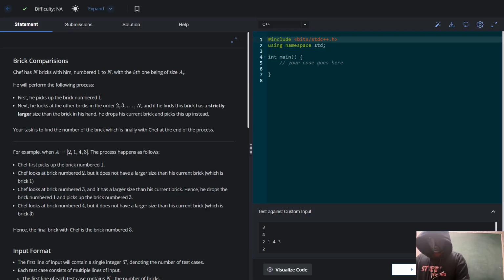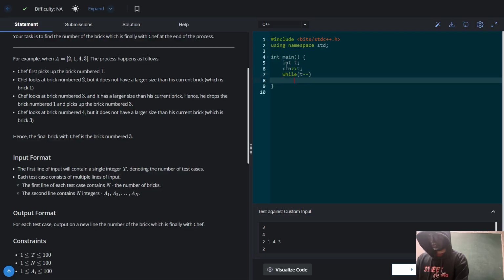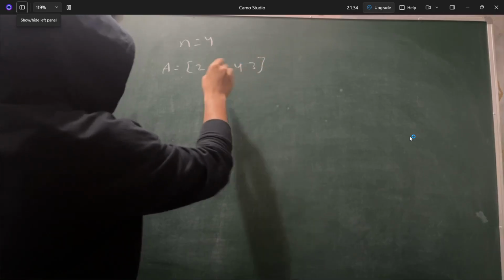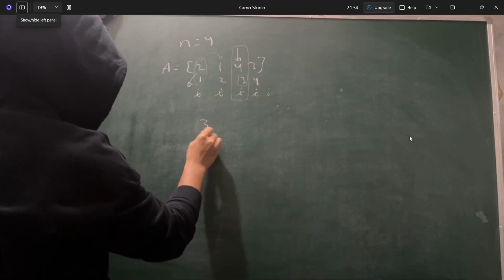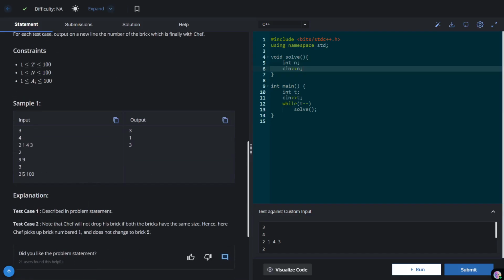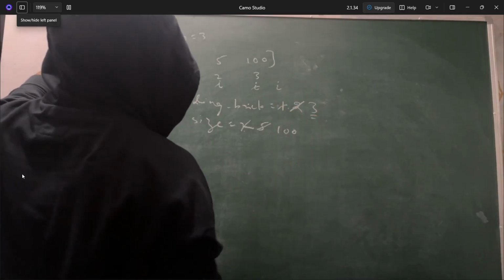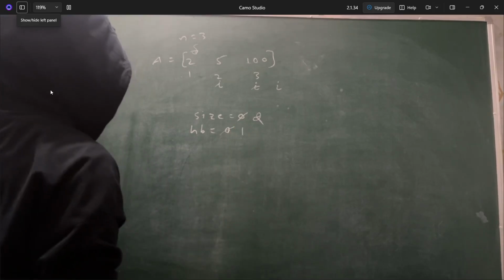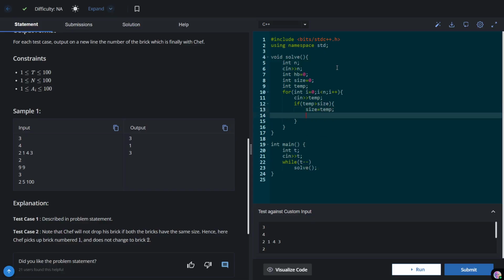Brick Comparisions | Starters 199 | Codechef Contest | Competitive Programming Explained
In this video, we solve the Brick Comparisons problem from competitive programming step by step.
Chef has N bricks and follows a process to pick the largest brick while iterating through them. We go through sample test cases, logic, and optimal approach to ensure you understand the problem completely.

🔹 Topics Covered:
Iterative comparison logic
Handling multiple test cases
Sample input & output explanation
Optimal solution approach

📌 Problem Input Example:
3
4
2 1 4 3
2
9 9
3
2 5 100

📌 Output Example:
3
1
3

Whether you are preparing for CodeChef, Codeforces, LeetCode, or any competitive programming contest, this video helps you understand how to approach similar problems effectively.